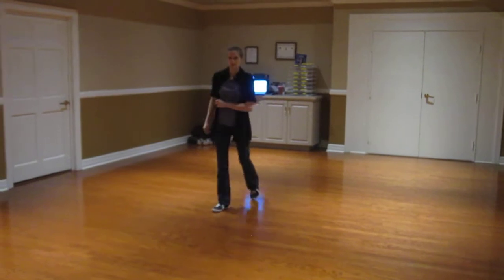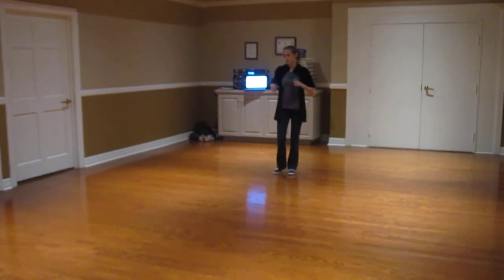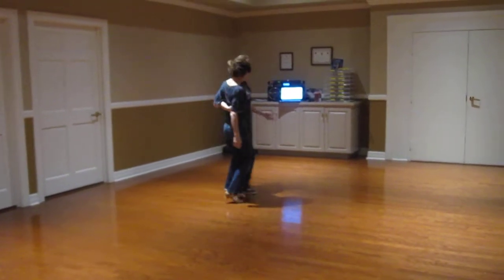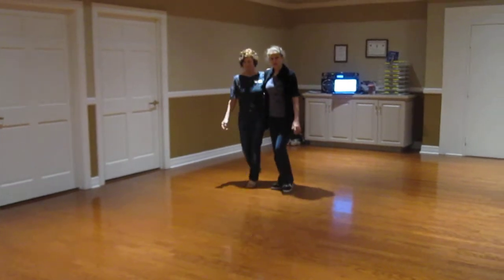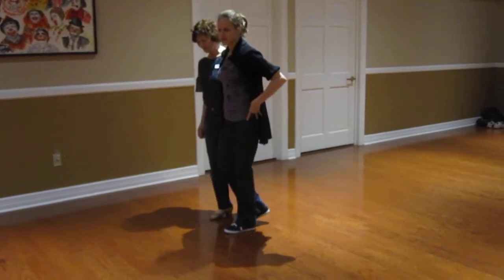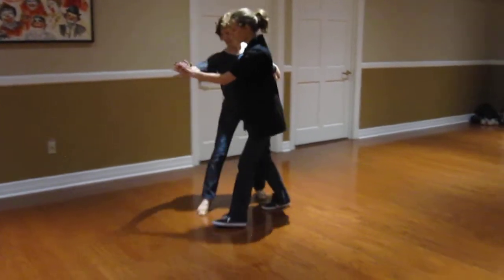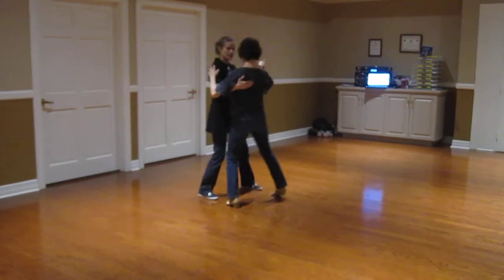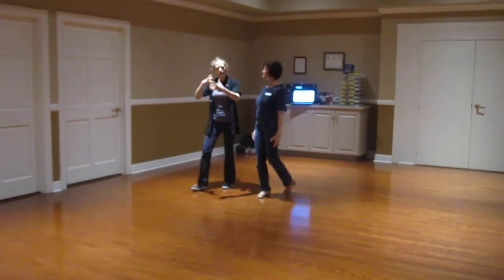Blues 1 Series (Week 2), ACDC March 2013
Taught by Campbell Miller